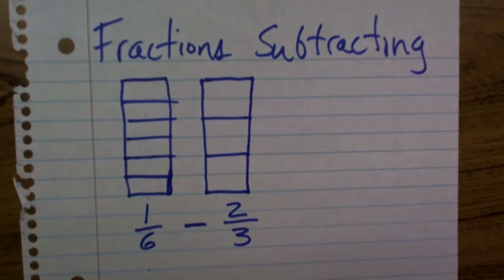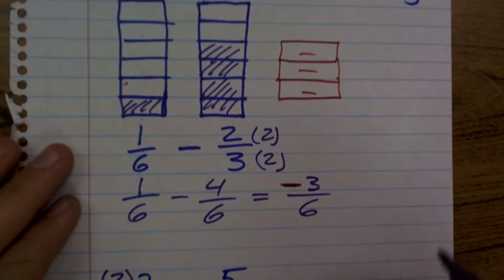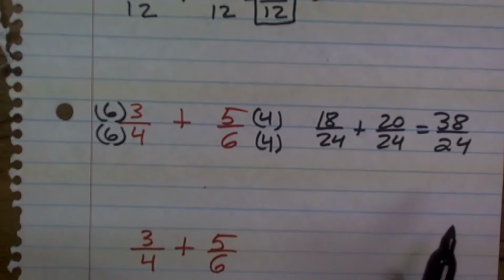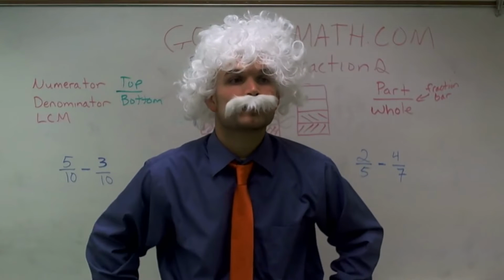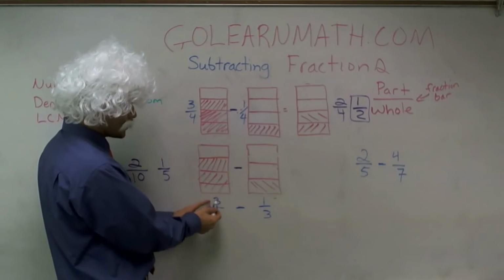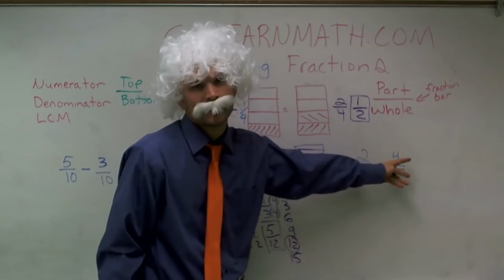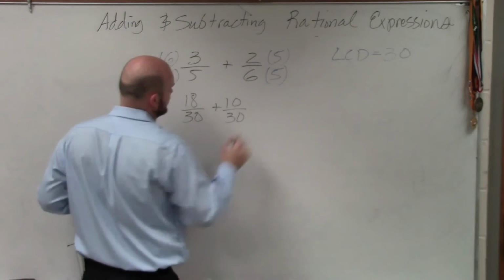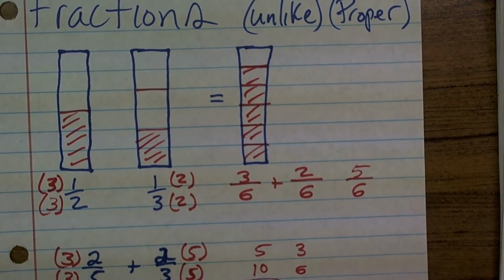Add and Subtract Fraction without common denominators